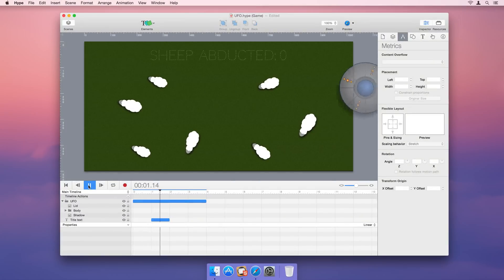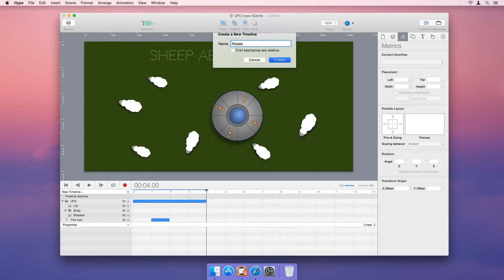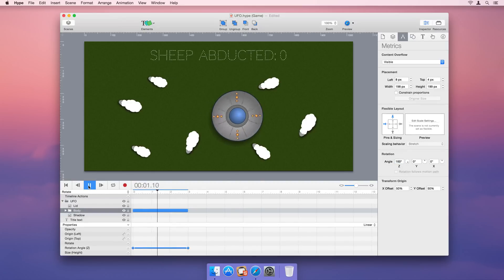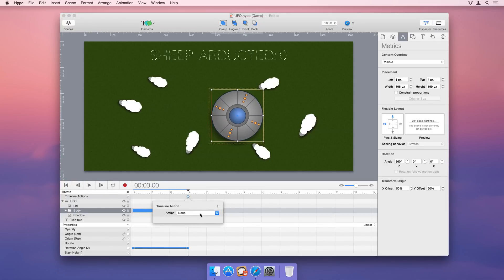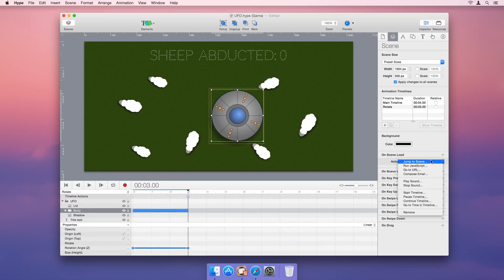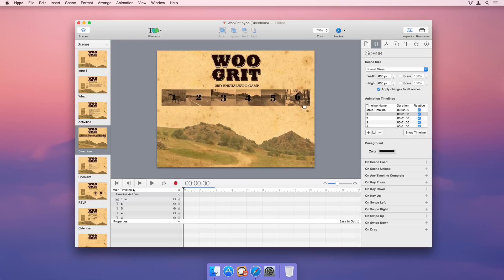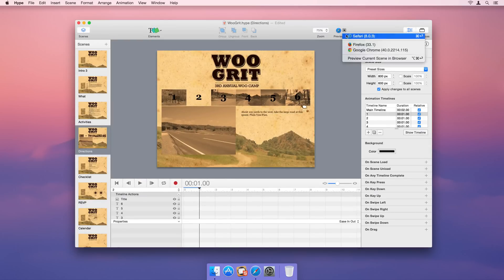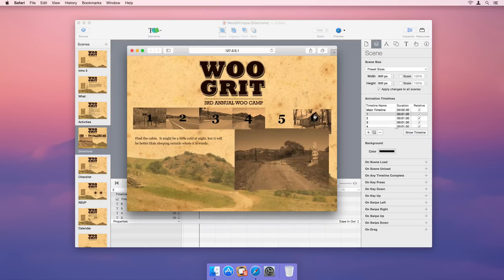Tumult Hype 3: Timelines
Timelines are the backbone of Tumult Hype's powerful animation system, and can be triggered in response to virtually any event.